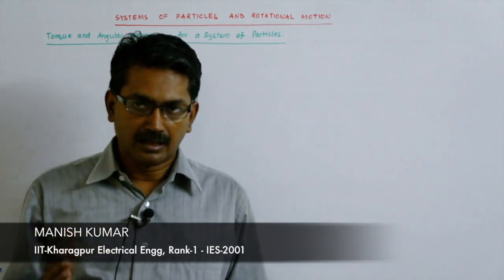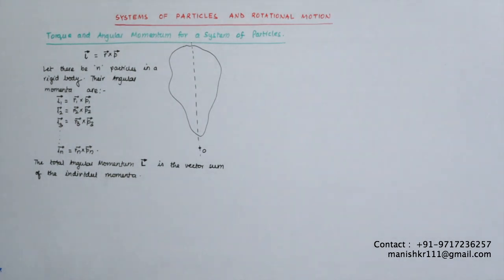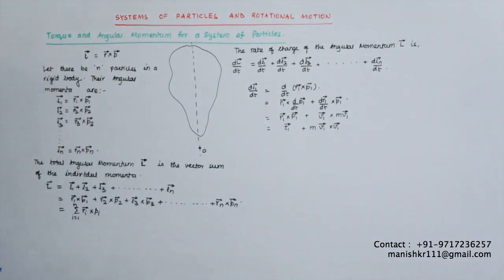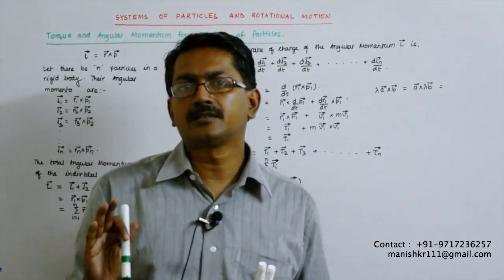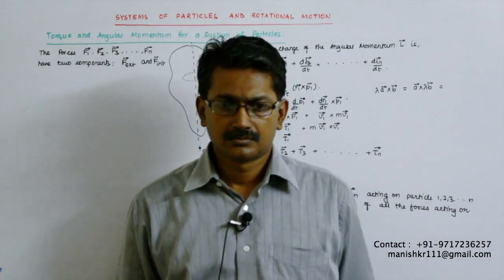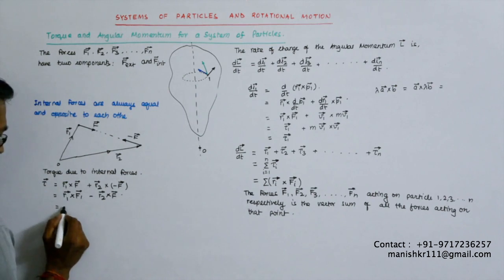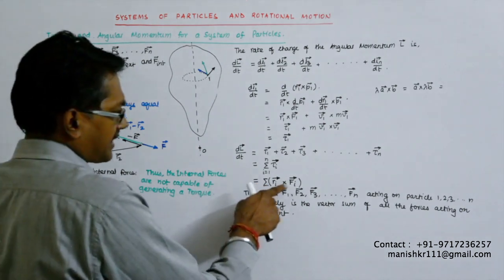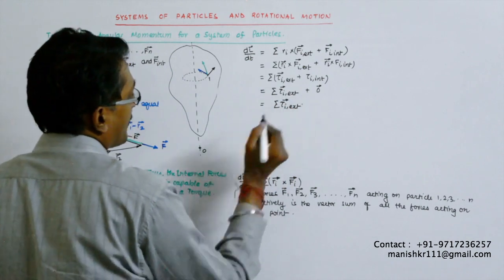Angular Momentum for a System Of Particles